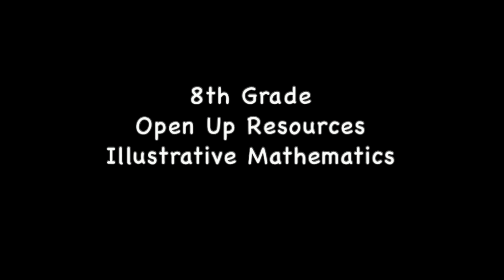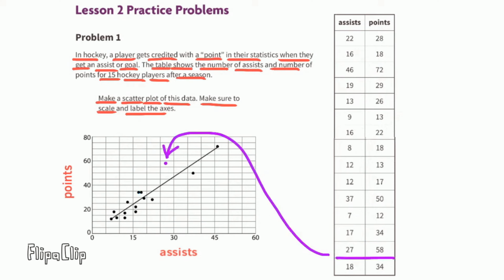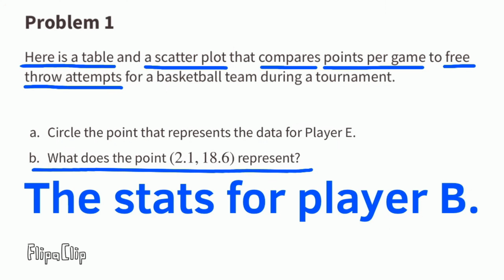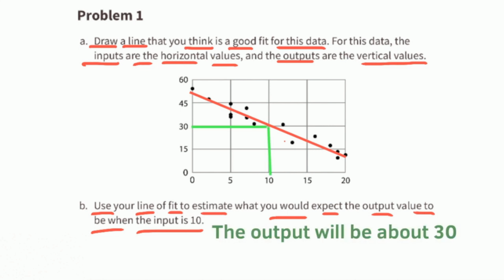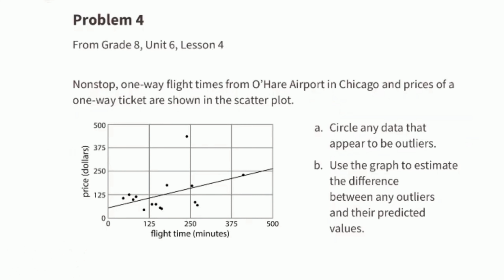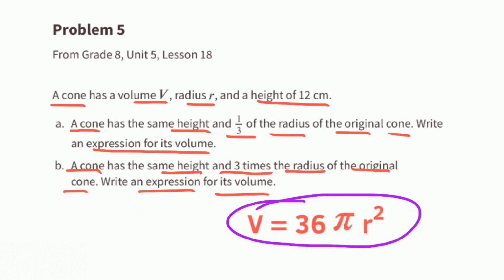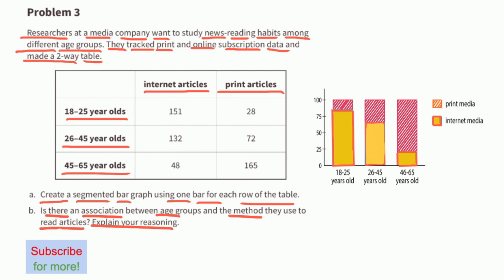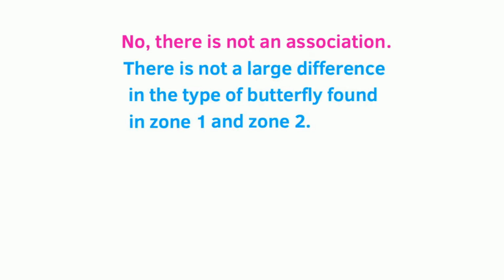😉 8th Grade, Unit 6 All Lessons 1-10 | Associations in Data | IM Math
😉 *8th Grade, Unit 6, All Lessons, Illustrative Mathematics Practice problems*. Review and tutorial. This tutorial covers *Grade 8, Unit 6 (Lessons 1–10)* from the Illustrative Mathematics – Open Up Resources curriculum! In this video, we break down each of the lesson’s *practice problems” with clear, step‐by‐step explanations designed to help students and educators master the key concepts and problem‐solving strategies of Unit 6. *Search 861math to find this lesson fast!*
*Chapters*
00:00:00 Lesson 1: Organizing Data
00:04:56 Lesson 2: Plotting Data
00:12:01 Lesson 3: What a Point in a Scatter Plot Means
00:15:33 Lesson 4: Fitting a Line to Data
00:18:41 Lesson 5: Describing Trends in Scatter Plots
00:23:10 Lesson 6: The Slope of a Fitted Line
00:27:03 Lesson 7: Observing More Patterns in Scatter Plots
00:32:07 Lesson 8: Analyzing Bivariate Data
00:35:29 Lesson 9: Looking for Associations
00:39:47 Lesson 10: Using Data Displays to Find Associations

*Core Concepts & Mathematical Reasoning:* We start by introducing the foundational ideas of Unit 6 and gradually build on them, ensuring you understand the “why” behind each strategy.

*Multiple Representations:* Learn how to interpret and represent mathematical ideas through equations, graphs, tables, and verbal reasoning.
*Problem Solving Strategies:* Follow along as we work through example problems, highlight common pitfalls, and share tips for tackling challenging tasks.

*Real-World Connections:* See how these mathematical concepts apply in real-world contexts, reinforcing your understanding and preparing you for advanced topics.
*Students:* Enhance your learning with clear explanations and guided practice that make even the most challenging concepts accessible.
*Educators:* Use this tutorial as a resource to supplement your classroom instruction or for targeted intervention with students.
*Parents & Tutors:* Gain insights into the curriculum content so you can better support your child’s or student’s learning at home.